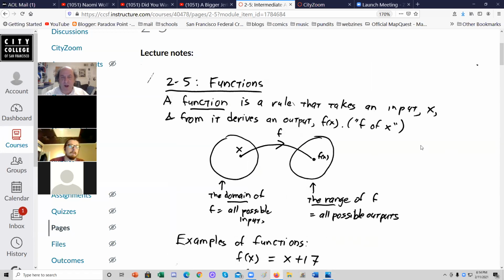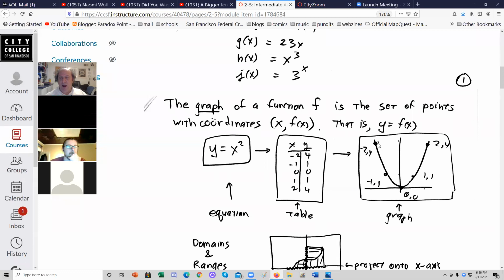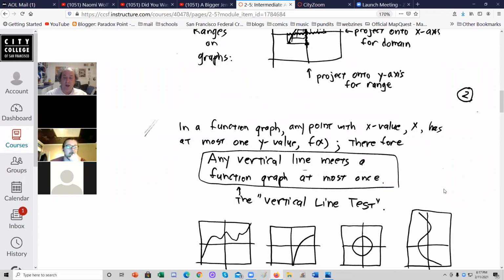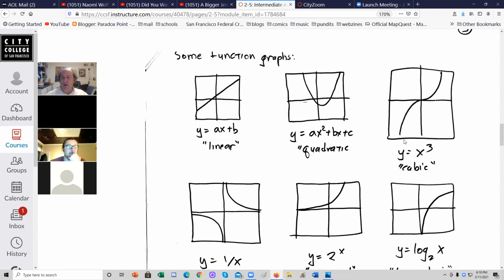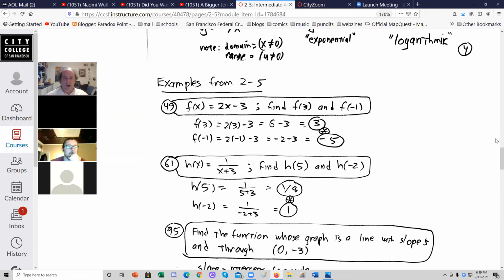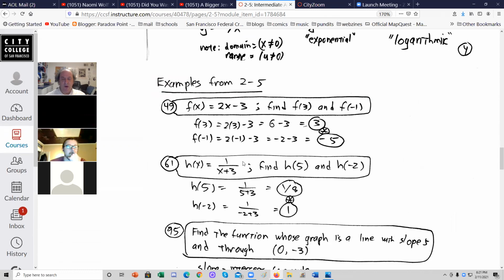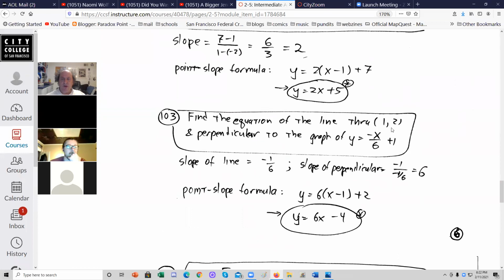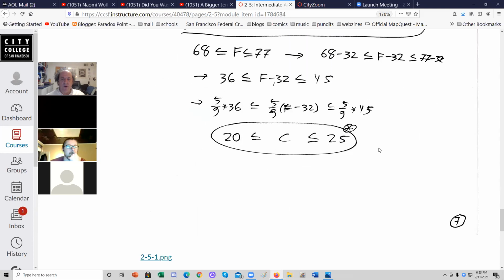intalg 2 5